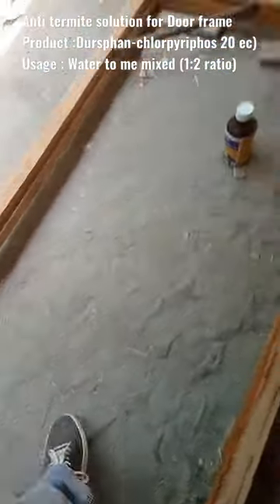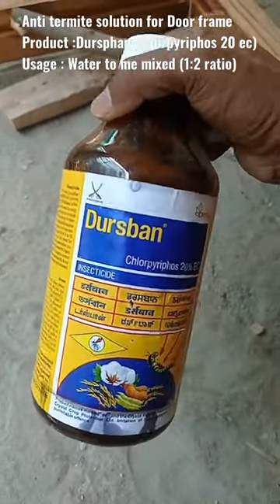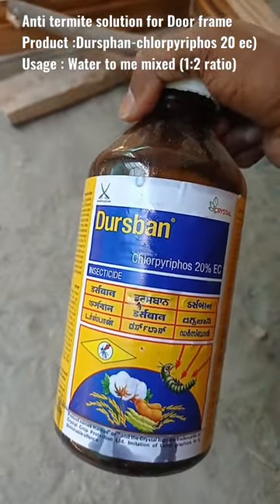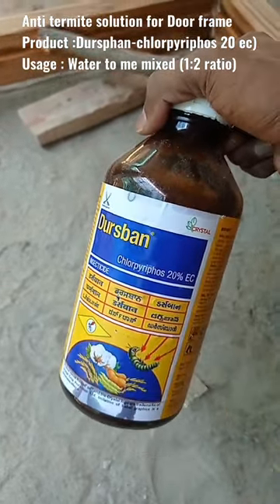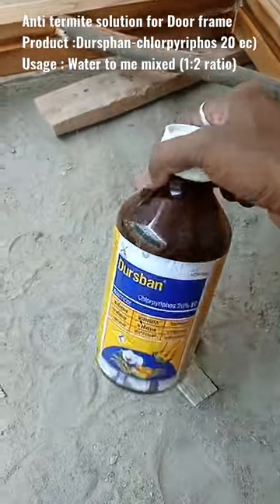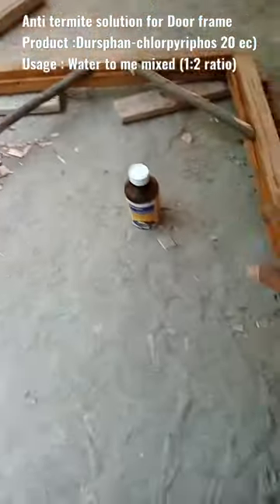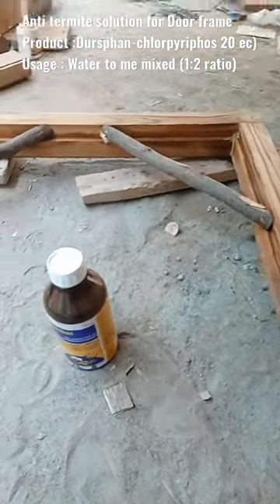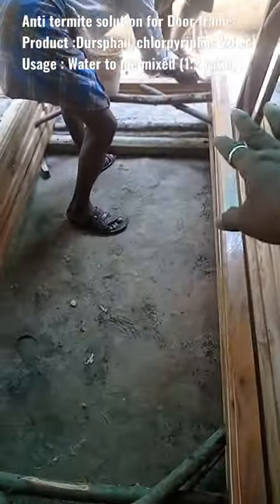Anti termite solution applying for Wooden Door frame